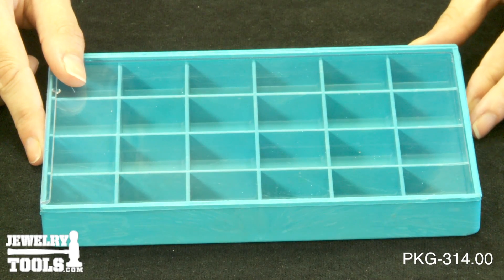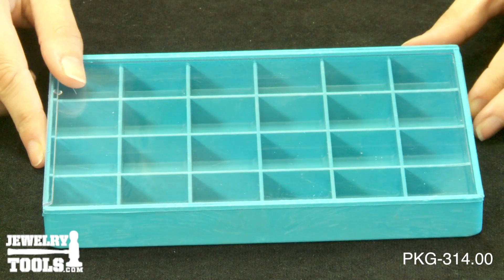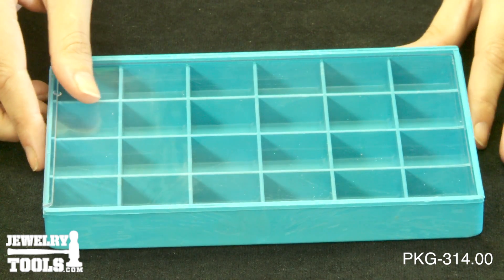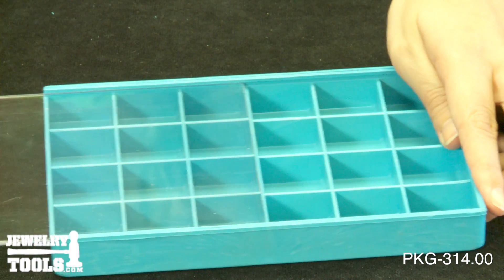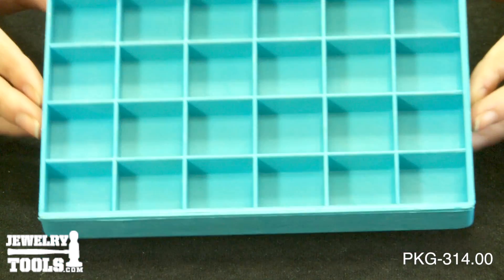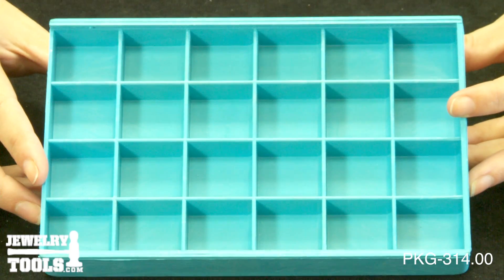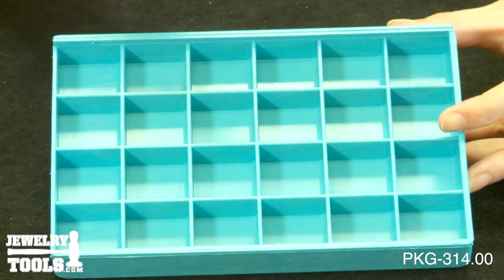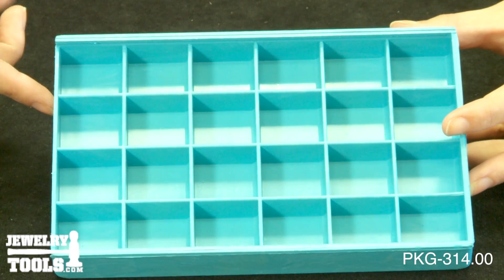PKG-314.00 - Easy Out Compartment Tray, 24 Compartments - Jewelry Tools Demo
We are so excited about these trays with 'Easy Out' feature because there is nothing like it in the industry! The front edge of each compartment is rounded so beads, stones or findings can be retrieved easily. Each tray features a slide lid which cannot flip open if dropped. Excellent trays for anything you want to store. 24 compartments, sized 1-1/8" x 1-3/16" x 5/8". Tray size: 5" x 7-3/4" x 7/8".